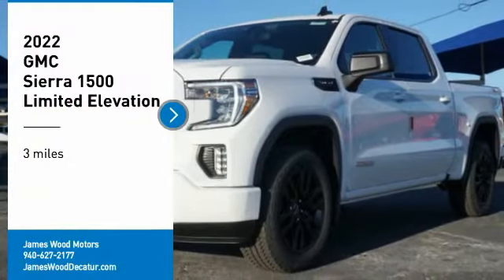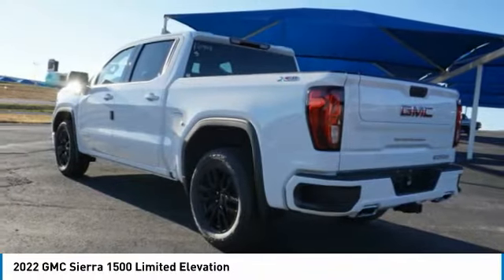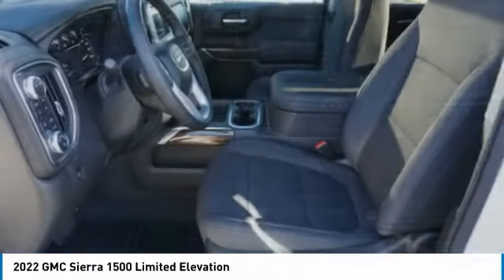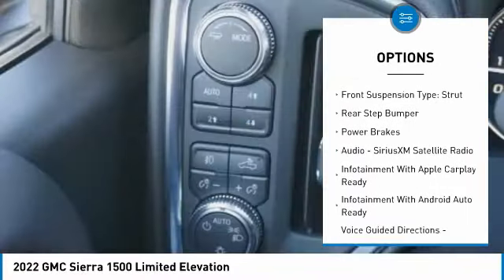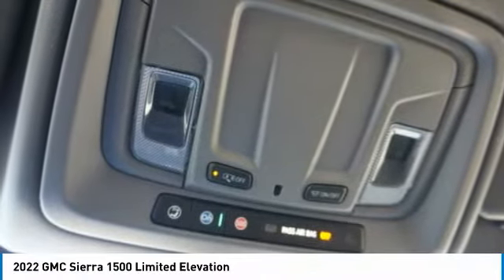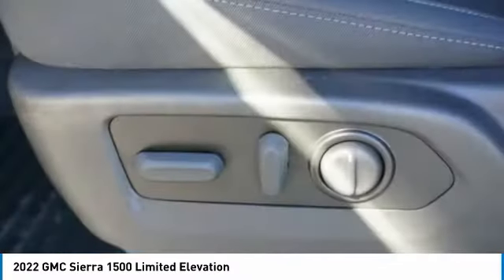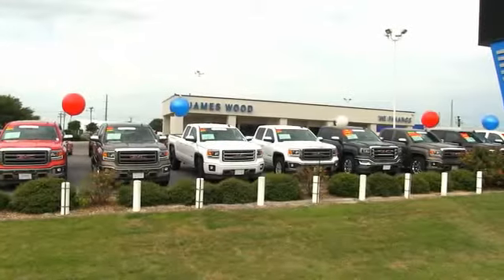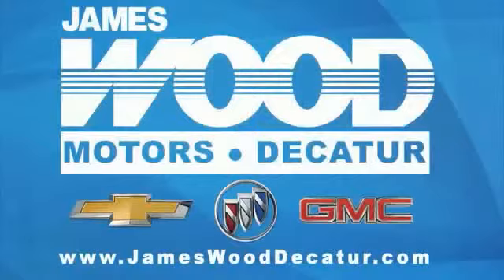2022 GMC Sierra 1500 Limited Decatur TX 120403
2022 GMC Sierra 1500 Limited Elevation

2111 US HWY 287 South